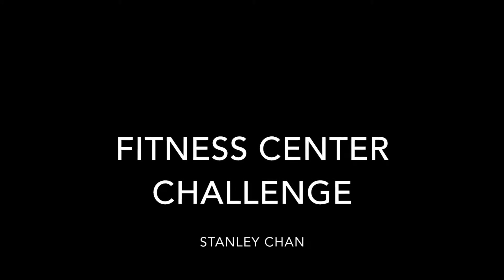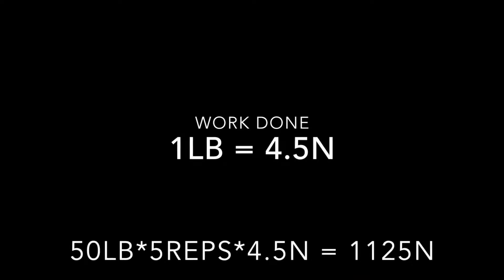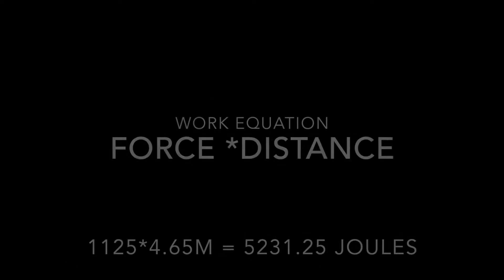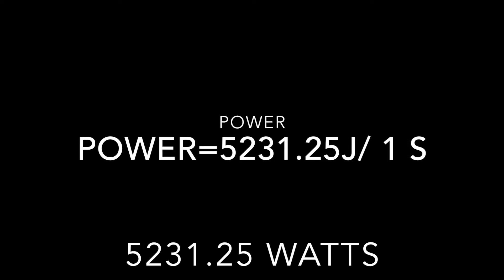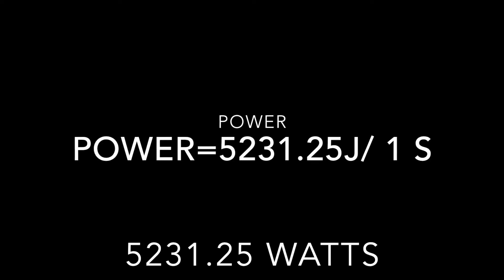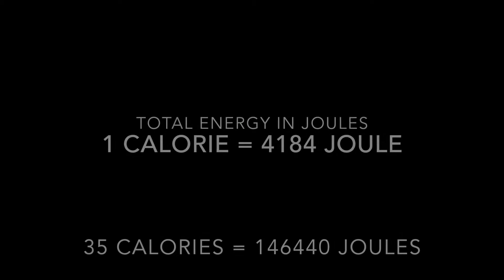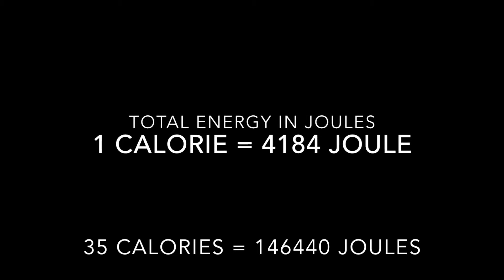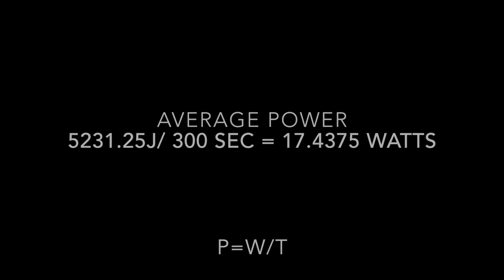Fitness Center Challenge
Shout out to Allen Jake Polintan and Michael Chua for helping me film